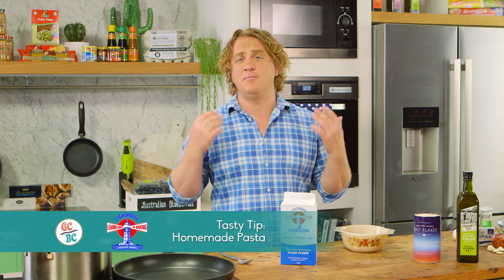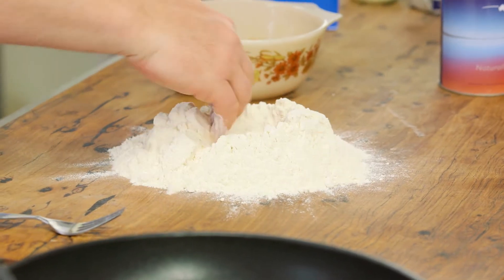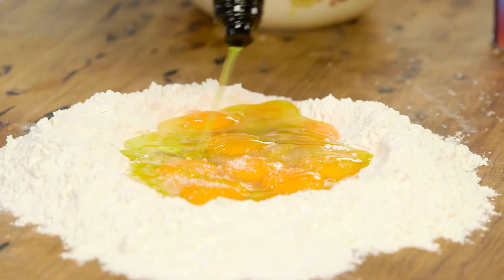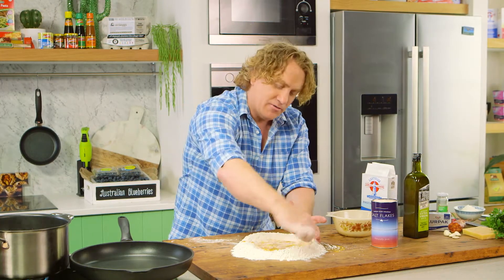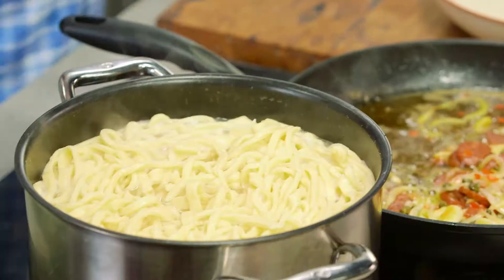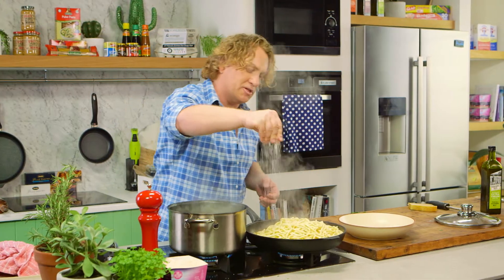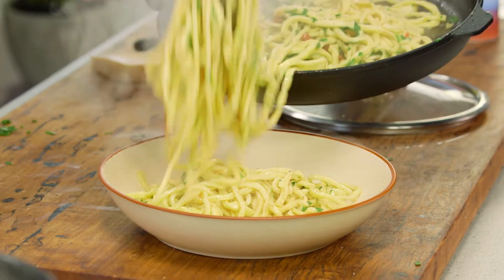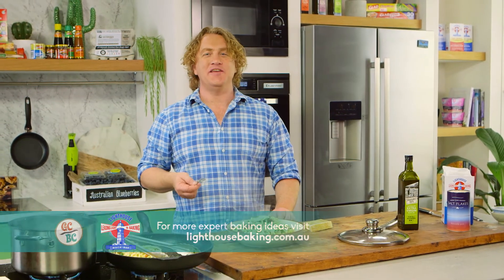Homemade Pasta | Good Chef Bad Chef S10 EP60